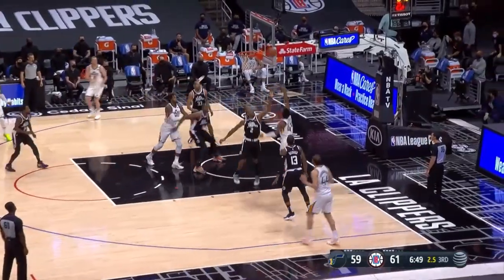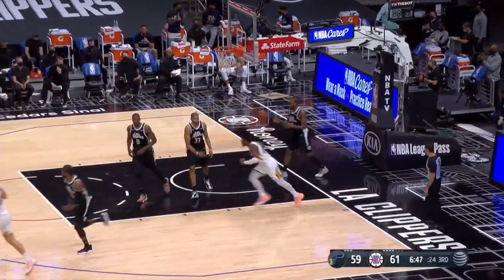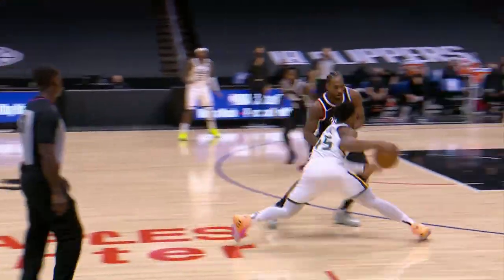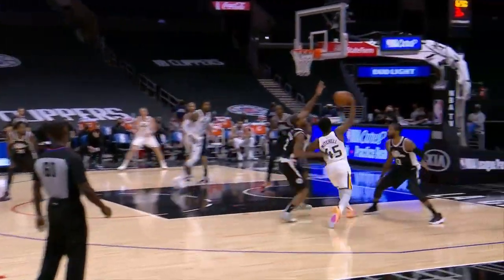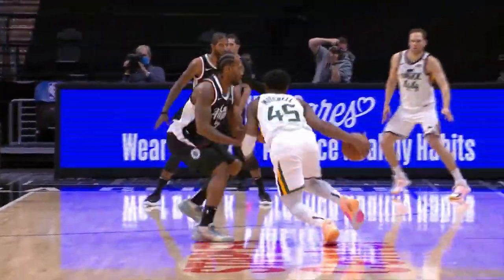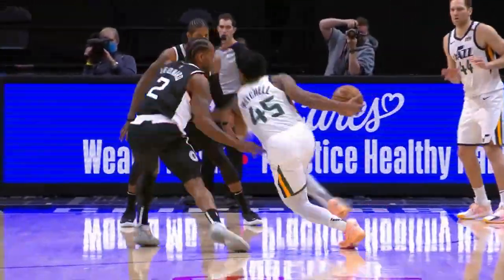Donovan Mitchell GOES OFF for 35 points! | UTAH JAZZ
Donovan Mitchell dropped 35 and 17 points in the fourth quarter against the Los Angeles Clippers including two crazy clutch three-pointers in the fourth quarter to keep the game close.